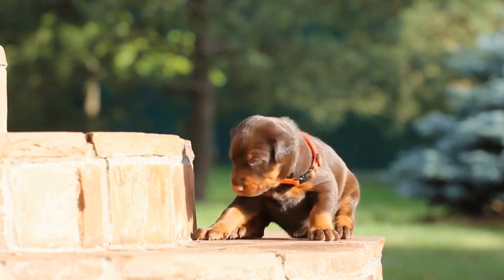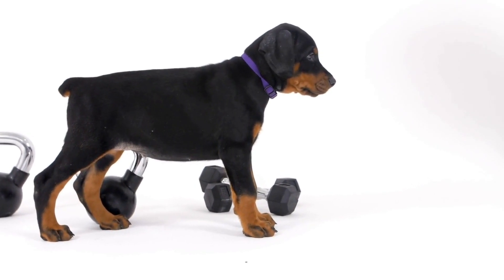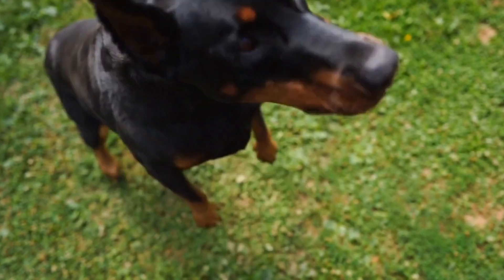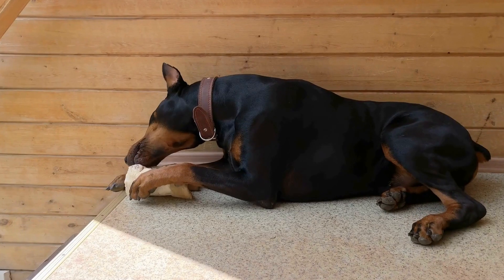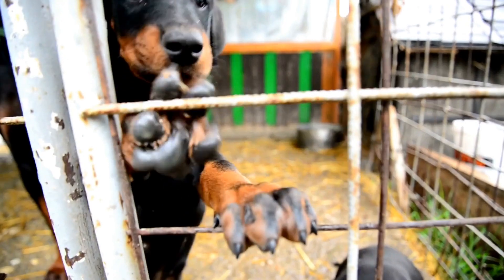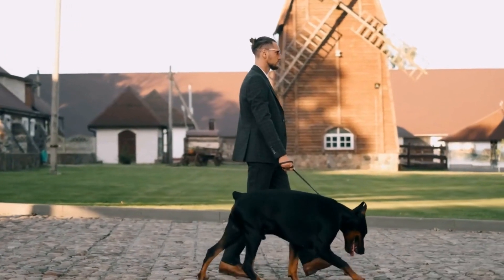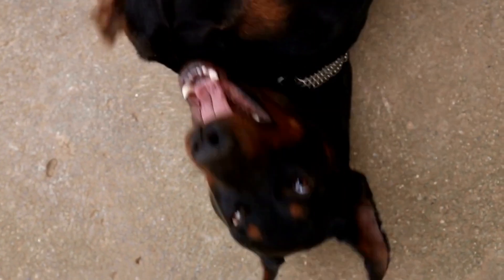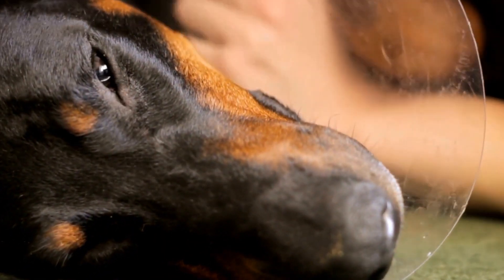Keeping Your Doberman Cool in Hot Weather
Doberman Pinschers are a strong, intelligent, and loyal breed of dog known for their protective and guard dog abilities. They have a short and sleek coat, making them more prone to overheating in hot weather. To ensure their safety and comfort, it is important to provide them plenty of shade, access to water, and avoid strenuous activities in high temperatures. Keywords: Doberman Pinscher, protective, guard dog, coat, hot weather, shade, water, strenuous activities.